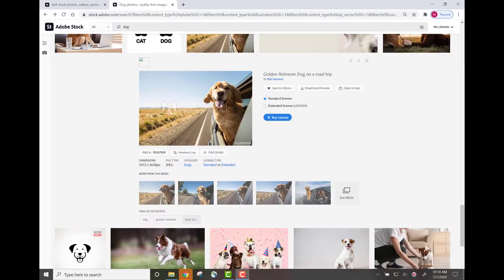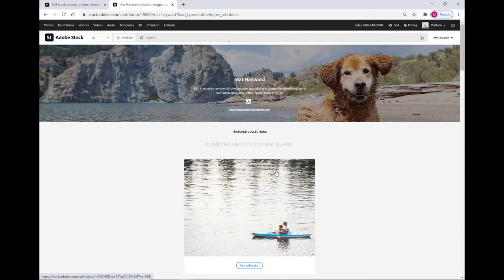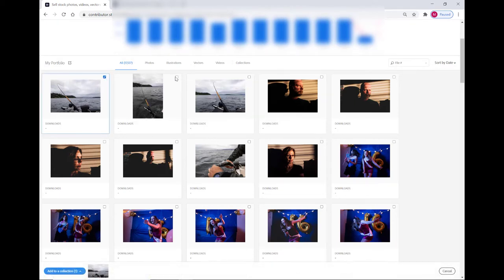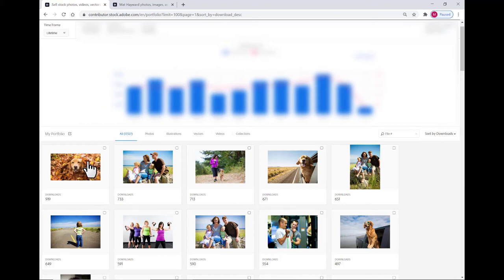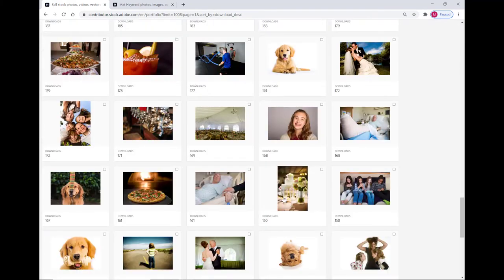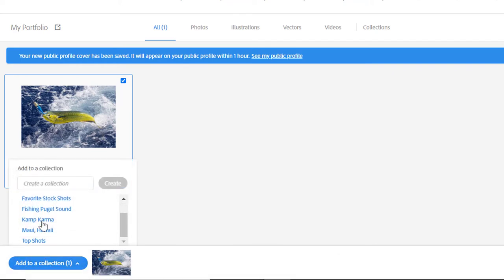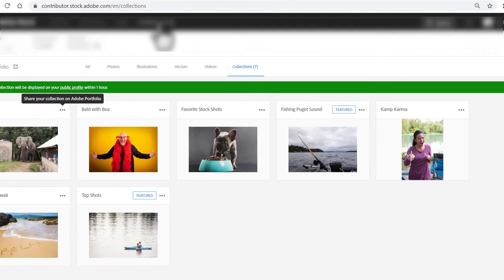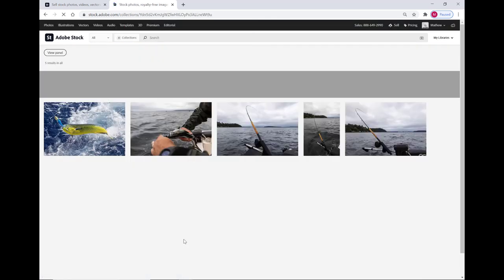Customize your Adobe Stock contributor public portfolio page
How to create a custom collection to display on your public profile page, how to set a header image, and how to customize your display name.